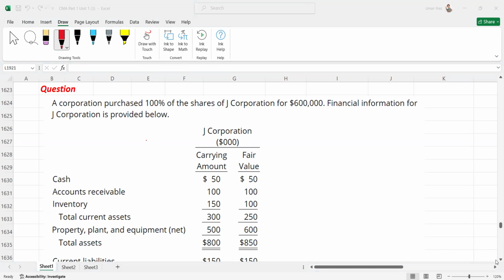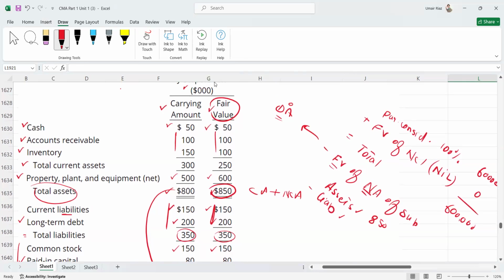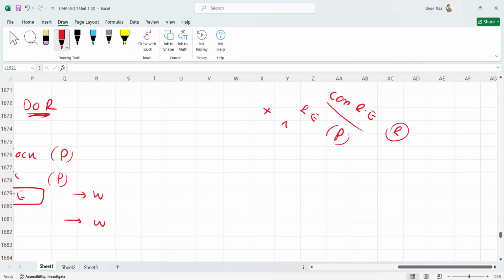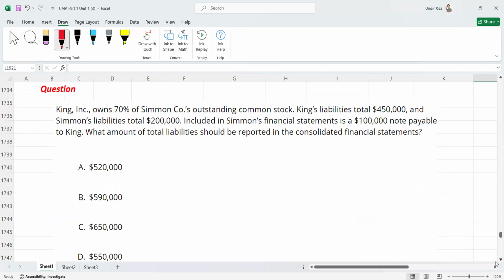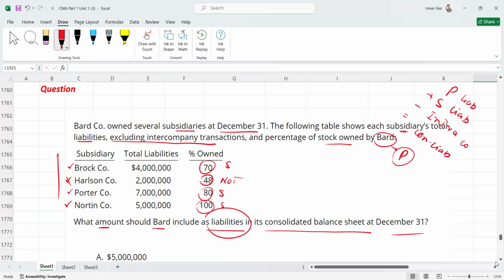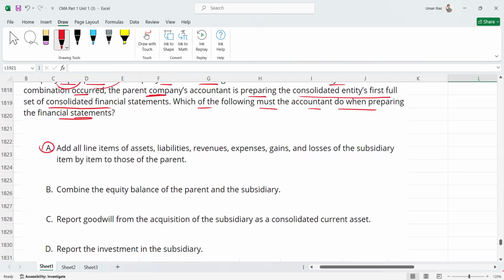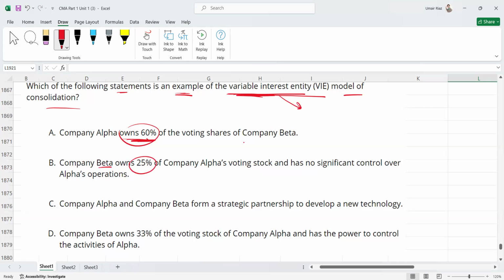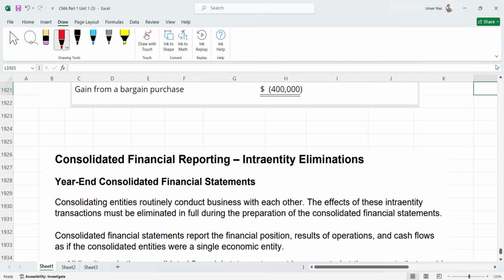Part C) Consolidated Financial Statements (Practice Questions) | CMA (US)-PART 1 Lec 59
This Video covers "Consolidated Financial Reporting, (Practice Questions)".

What is consolidation process, Adjustment of fair value, acquisition date fair value, if fair value of subsidiary assets is different than carrying value, How to calculate consolidated net income, net income attributable to NCI, net income attributable to the shareholder of parent, how to calculate dividend amount attributable to NCI and amount of dividend for consolidated retained earnings, How to calculate consolidated retained earnings, How to calculate NCI share for consolidated financial statements, Consolidated equity section, how to present consolidated equity section, what is non-controlling interest, what is NCI, Group accounting, consolidation, Goodwill, gain from bargain purchase,  CPA, CMA, CMA lecture series, CMA part 1 video, best lecture for CMA, CMA US, ACCA, CA, cost and management accounting,